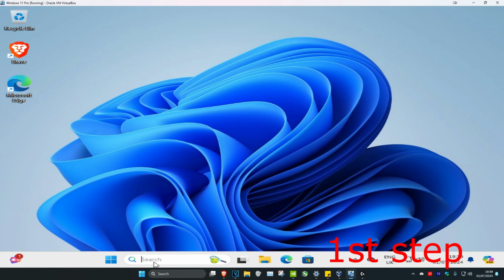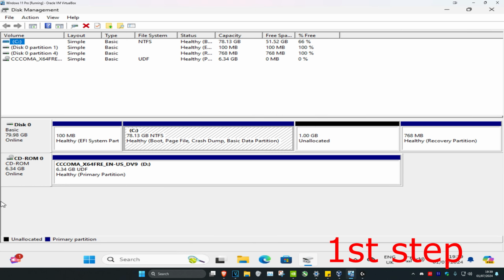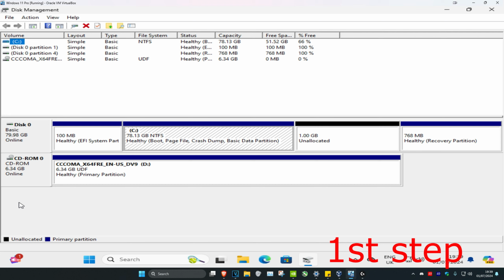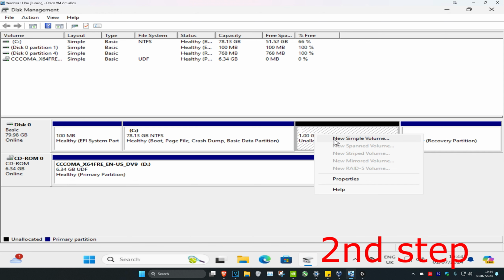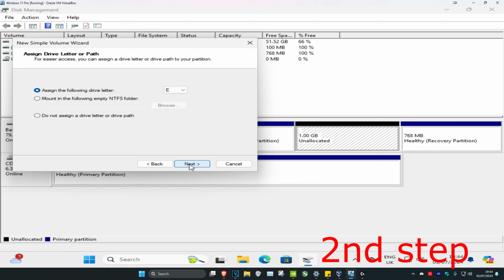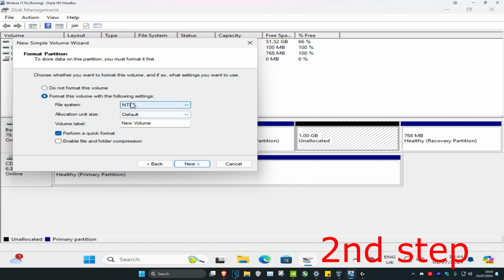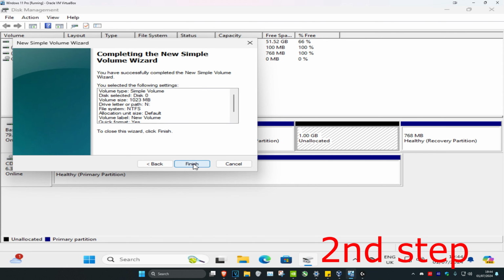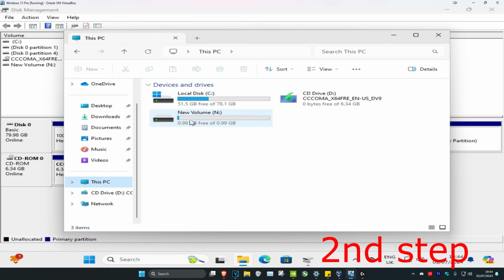How To Activate New Hard Drives and SSD’s Not Showing Up in Windows 11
Windows 11 - How to Activate New Hard Drives and SSD’s Not Showing Up

If your new HDD or SSD is not showing up and you have them properly installed in to your motherboard follow the steps on this video.

This tutorial will also work for Windows 11, Windows 10 7 and Windows 8/8.1 devices.

new hard drive not showing up in disk management
new hard drive not recognized
new hard drive not showing up in disk management Windows 10
new hard drive not appearing
new hard drive not showing up Windows 7
new hard drive not detected
new hard drive not working
new hard drive not appearing in disk management

Most of us probably use only one hard disk drive in the computer, but some people who need more space, tend to use two, as well. And some of the users who are using the second hard drive have reported that their computer isn’t able to detect the second one, after Windows 10 upgrade. So we came up with a couple of solutions, which, I hope, will solve the problem.

When a computer won't recognize a secondary hard drive or second hard drive not showing up properly, you must follow some do's and don'ts. At the same time, identify the root of the problem and find corresponding solutions.